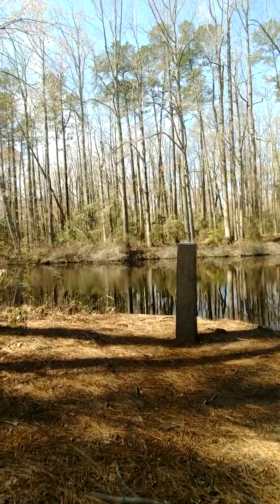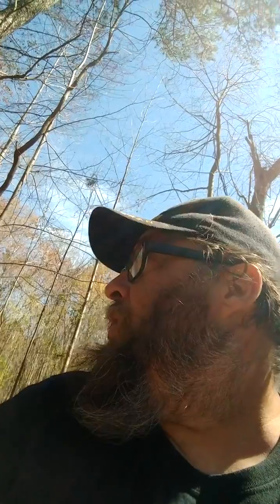Day 4 Walking with Joe 3/22/2017 Mystery Mile Markers? Walk across America 22joe.com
Navy SeaBee veteran walking from VA to CA coast to coast with his service dog Mollie to raise awareness of PTSD and veteran suicide